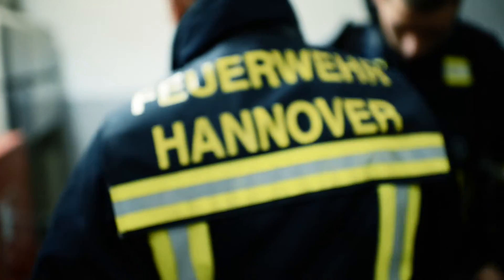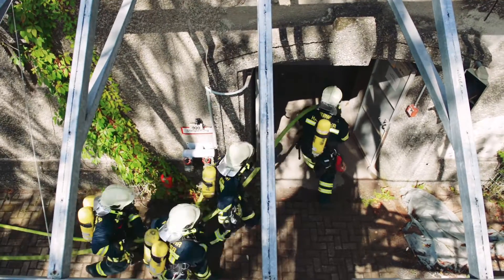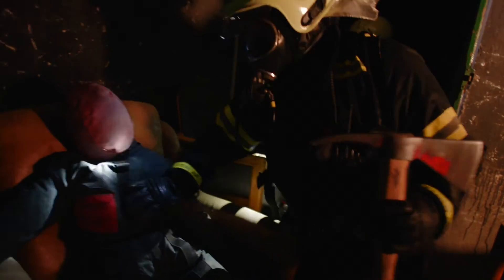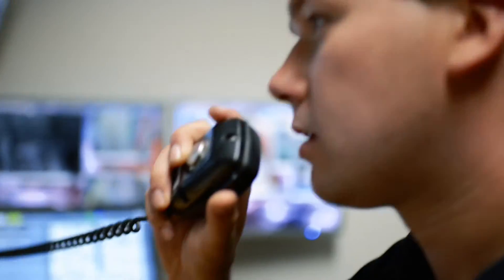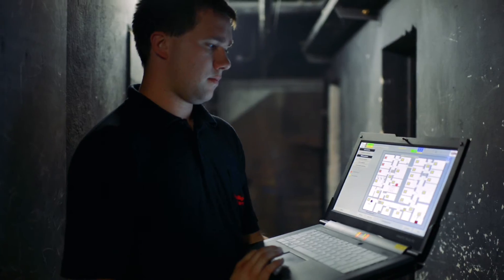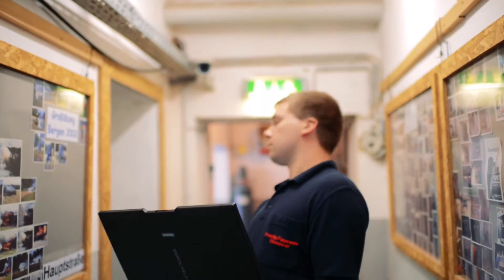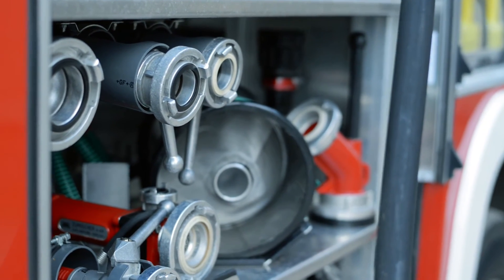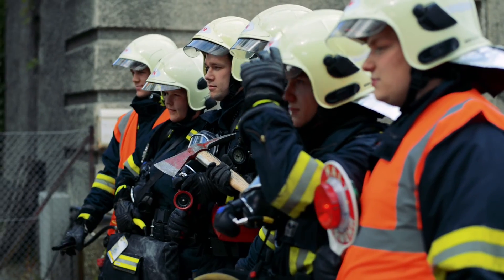LOGO! in operation for the fire fighters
LOGO! automates the training facility for the fire fighters of Hanover Vinnhorst